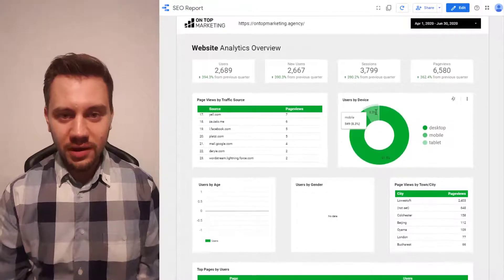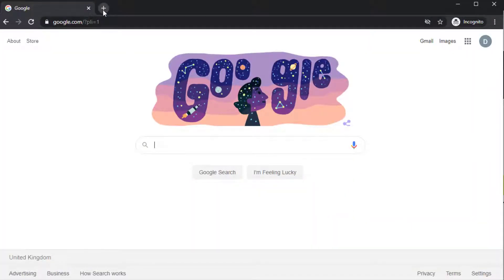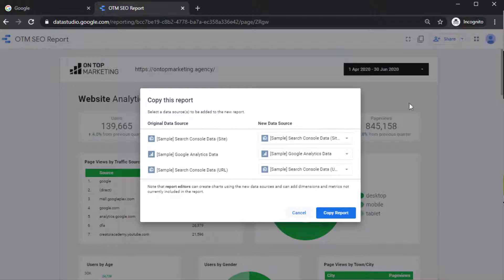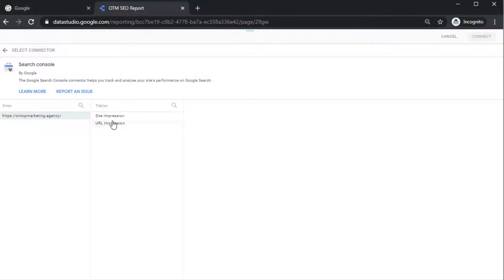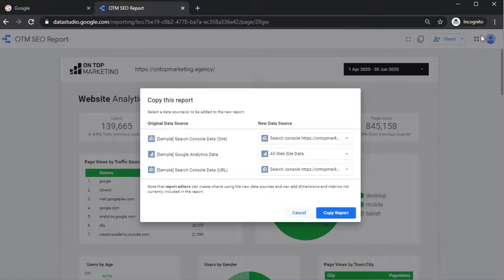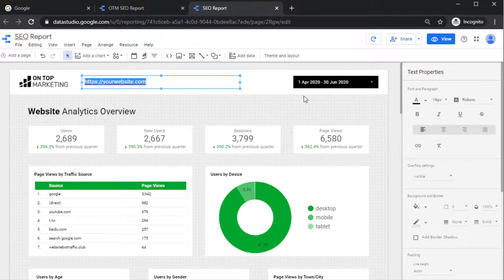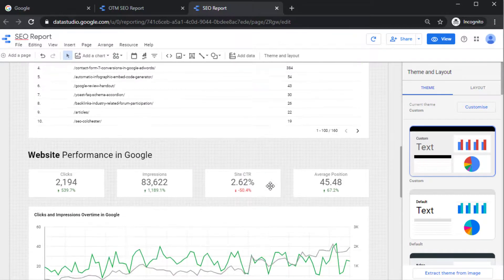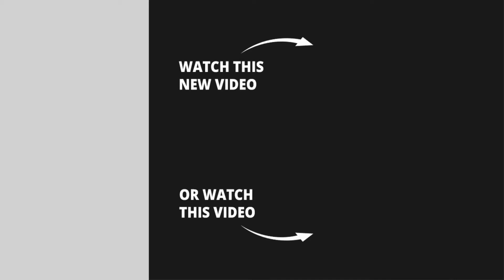STOP Paying For Expensive SEO Reports - Take Mine FREE! (Free SEO Reporting Software)